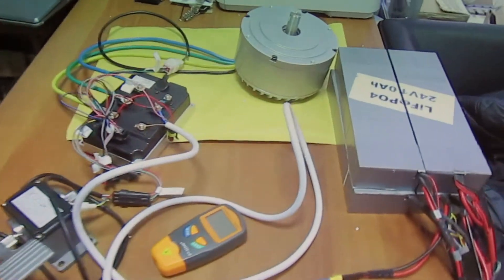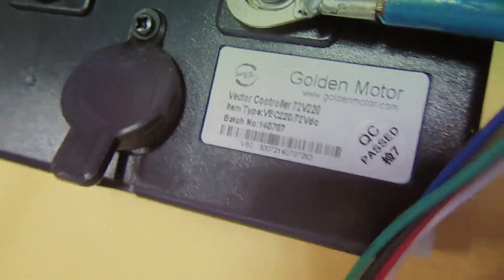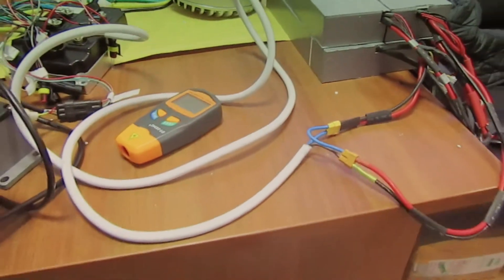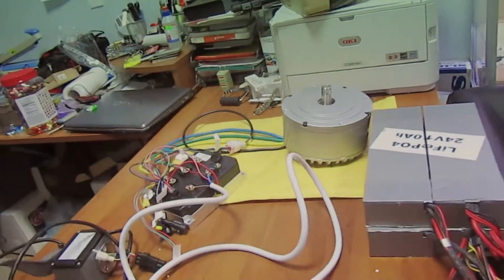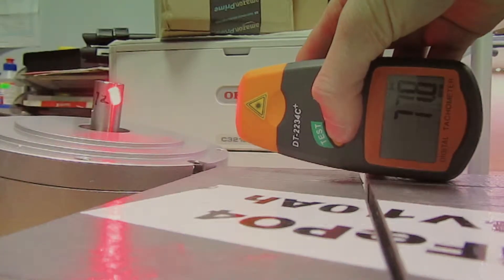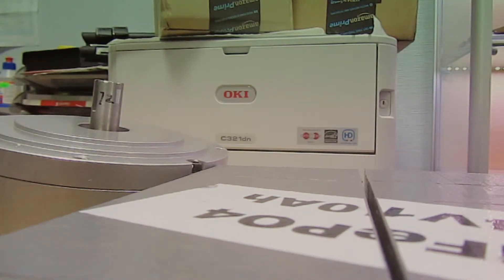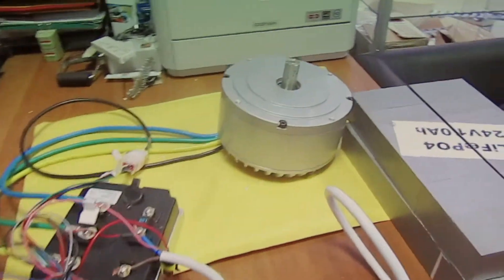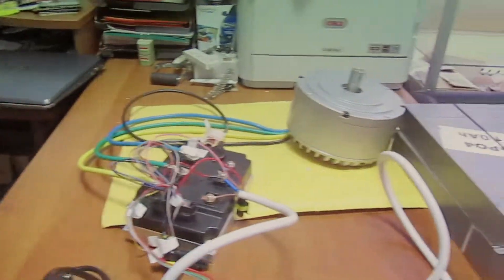First run "EV" Electrons Vector HPC with BLDC permanent magnet motor 72V to 48V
It's a test video on this video we will try to start up BLDC GoldenMotor motor on new type controller with technologies "EV" Electrons Vector HPC with BLDC permanent magnet motor 72V to 48V
which by default work at 72V also controller 72V, but we did a little experiment will it work this "EV" at 48V if reprogramming this motor. Yes, it will work. It's nice.